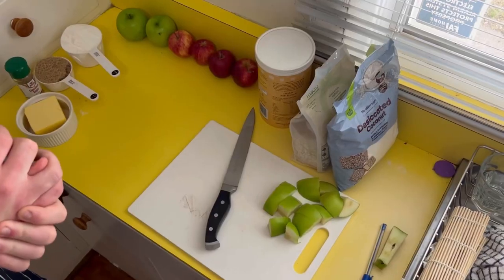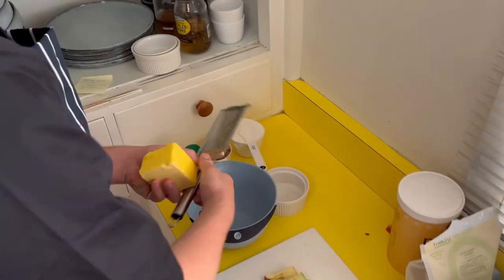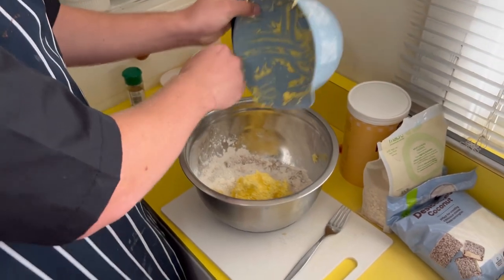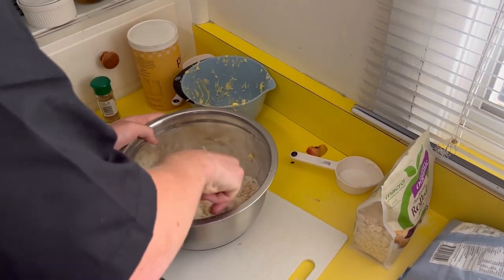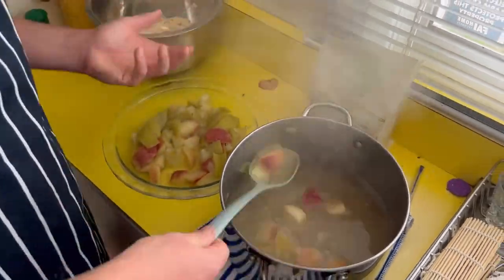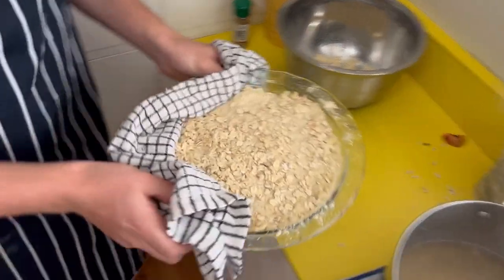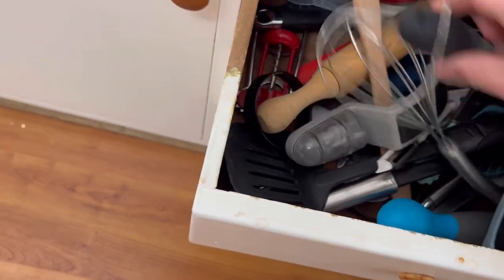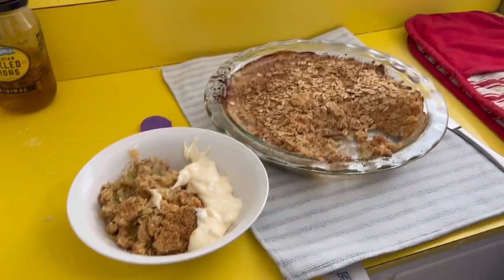Recreating Christian Petracca’s APPLE CRUMBLE Recipe